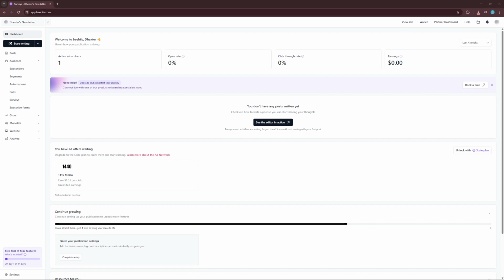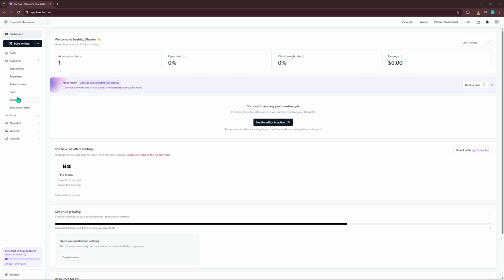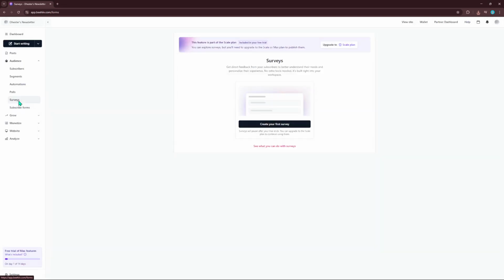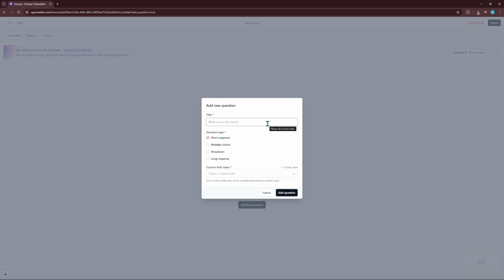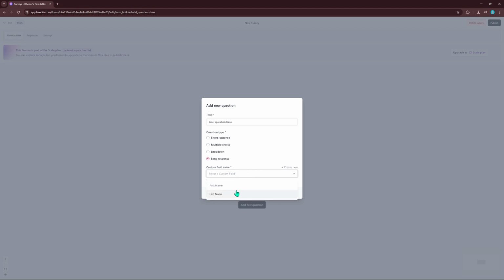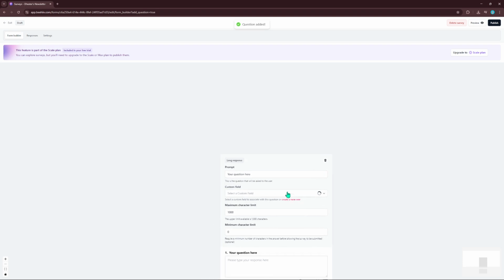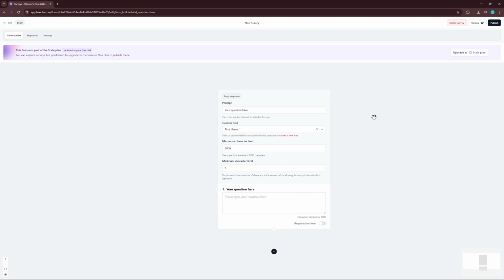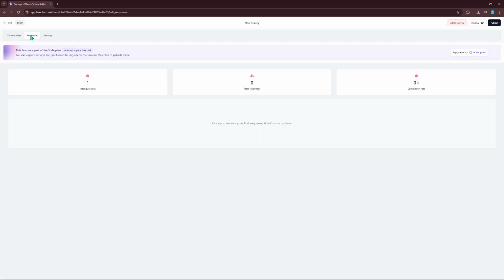How to Create a Survey Form With Beehiiv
In this video, I’ll show you how to create a survey form with Beehiiv.

The method is very simple and clearly described in the video. By following all the steps, you’ll easily learn how to create your own survey form on Beehiiv.